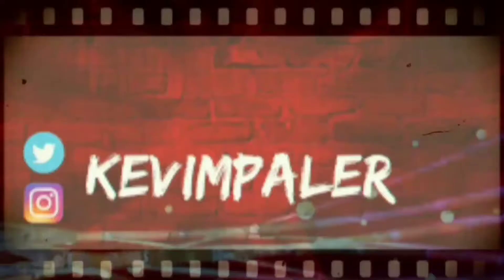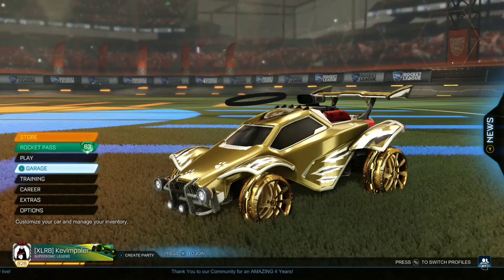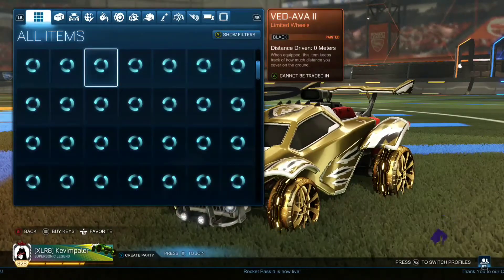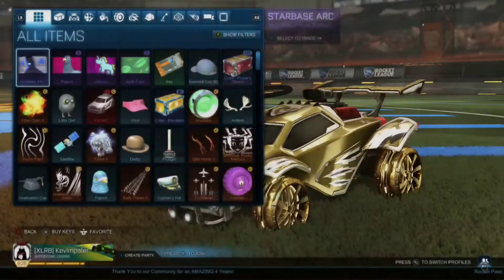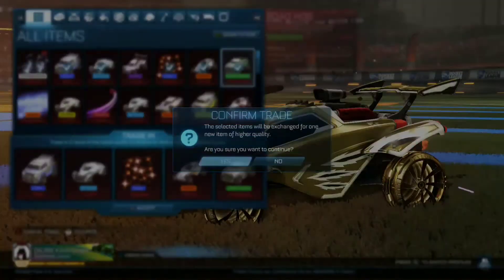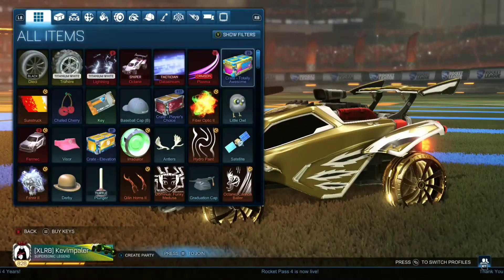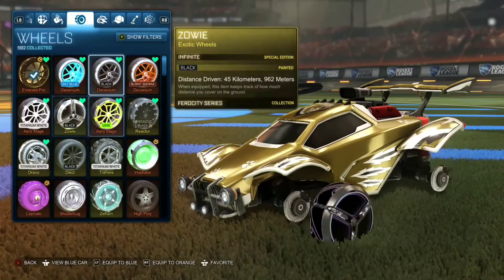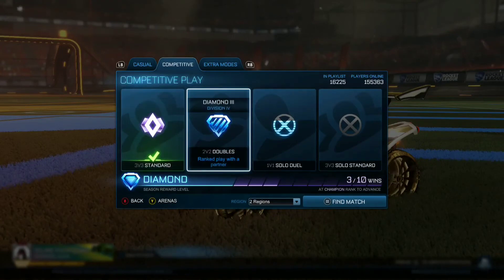Road to Octane set leads to this INSANE pull!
Episode 3 of the road to the octane set today!  Let's see how long it'll take for us to get there!  Much love as always homies!  Let me know what you guys think.